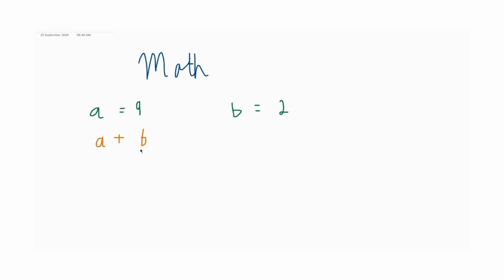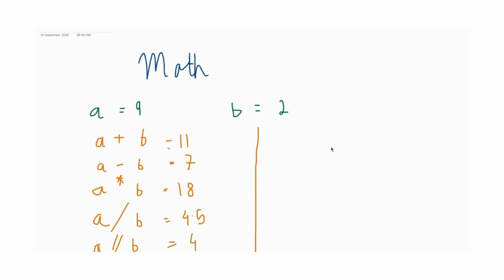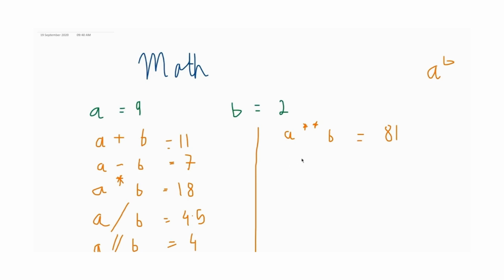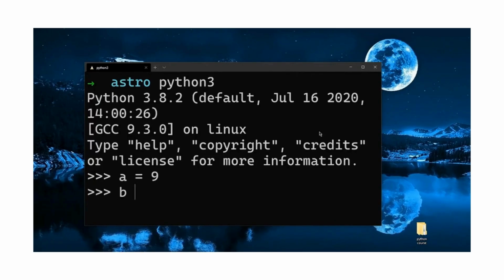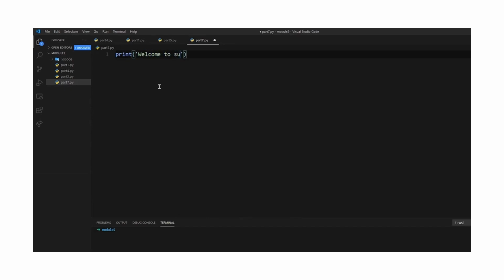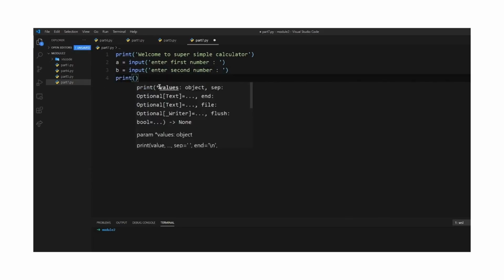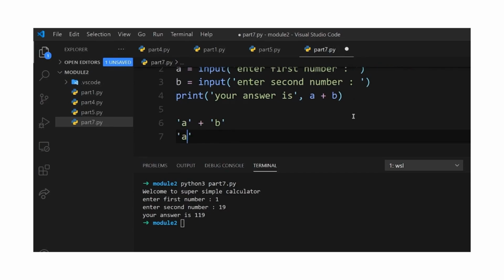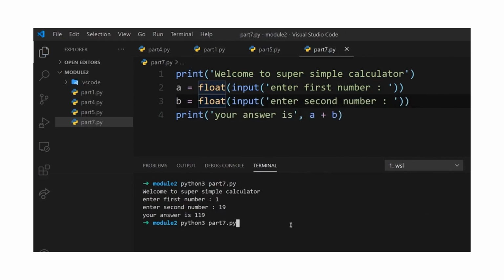MATHEMATICS IN PYTHON.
Welcome to this beginner-friendly Python programming language! 🐍

In this video, you'll learn:
- Some basic mathematics in python
- Some Mathematics operators
- Basic Python maths syntax and examples

This is the perfect starting point for anyone new to programming or curious about Python.